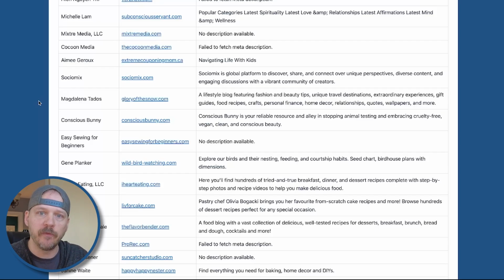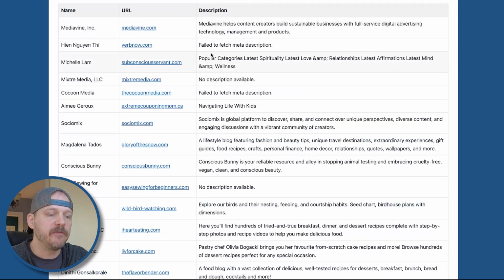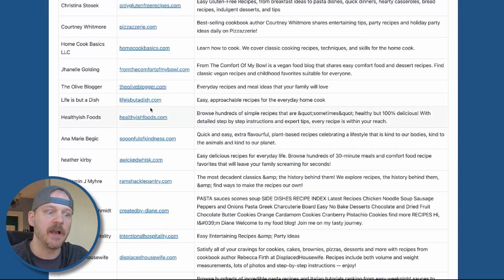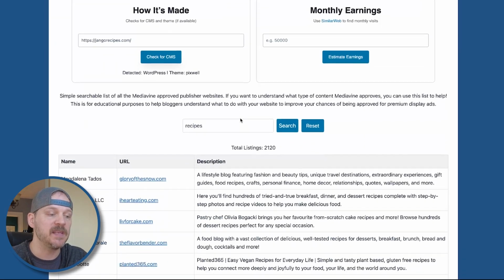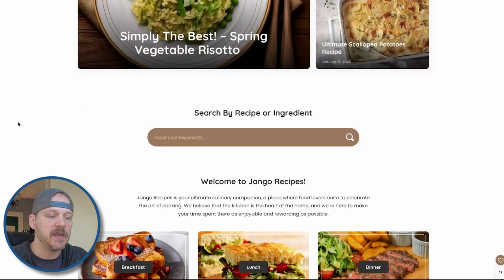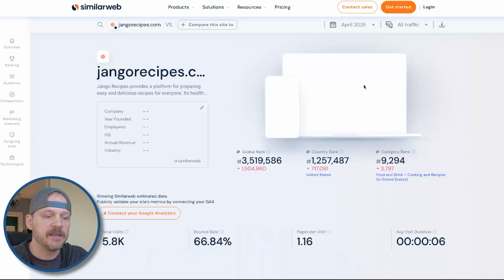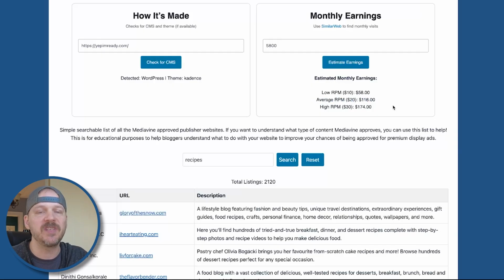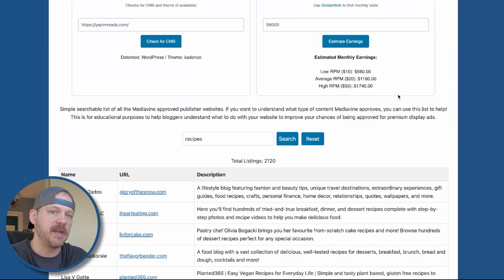Blogging With Pinterest Affiliate Marketing & Mediavine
Want to make money online through blogging and Pinterest affiliate marketing? In this video, I’ll show you how to tap into what’s already working by using a tool I created to uncover websites approved by Mediavine—the gold standard for ad revenue. You'll learn how to reverse-engineer successful content strategies, discover profitable niches, and get real examples of what drives traffic and income. Whether you're a beginner or looking to level up your online income game, this strategy-focused walkthrough will help you work smarter, not harder.

My Viral Tiktok Products:
🔥 Flashlight (View Current Price:) ➡️
🔥 Smart Scale (View Current Price:) ➡️

🔥 Trust Me, I'm An Influencer (Funny Tshirt): ➡️